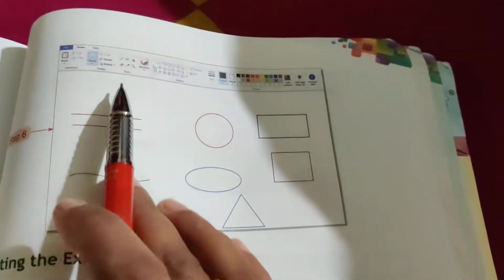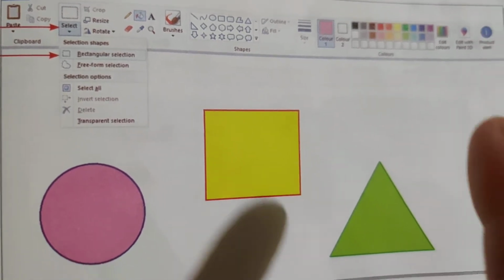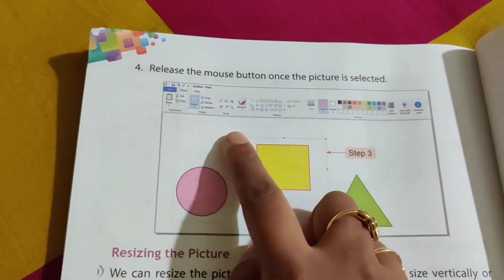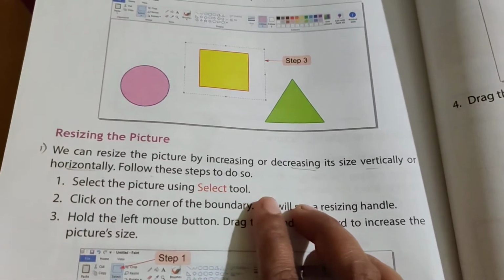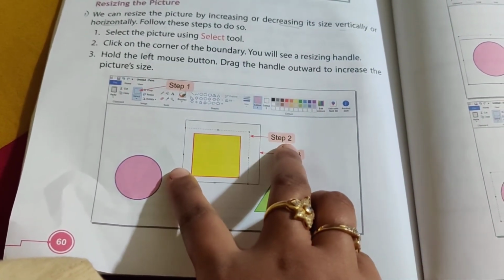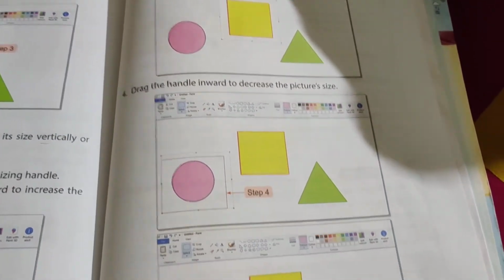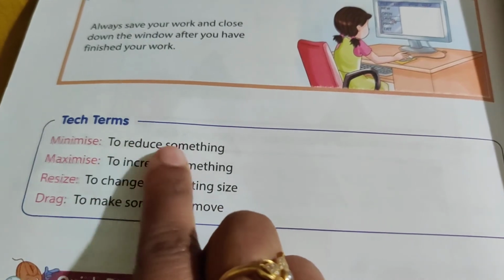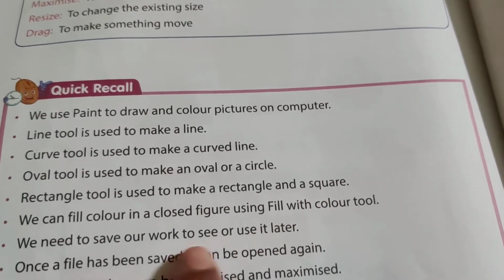Lesson 6 introduction to Paint